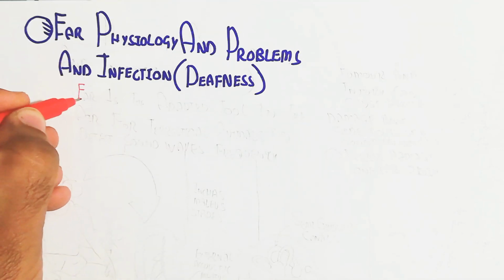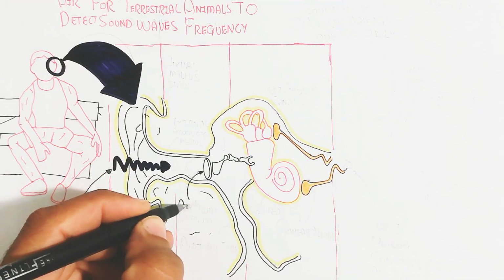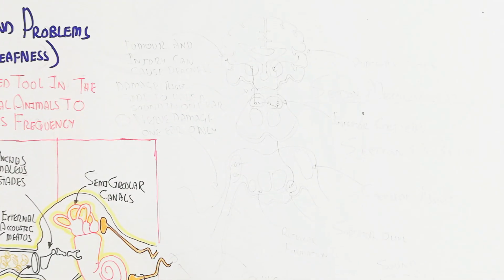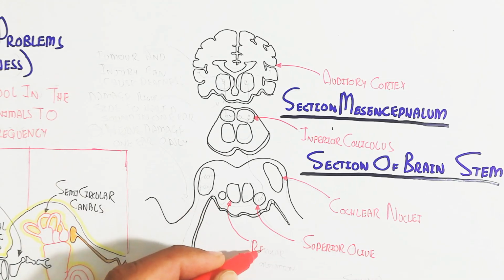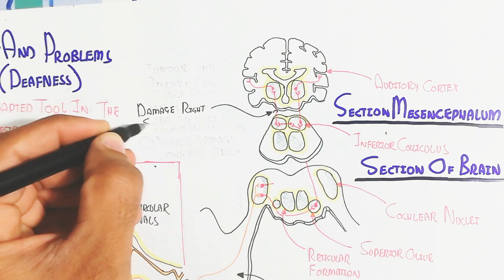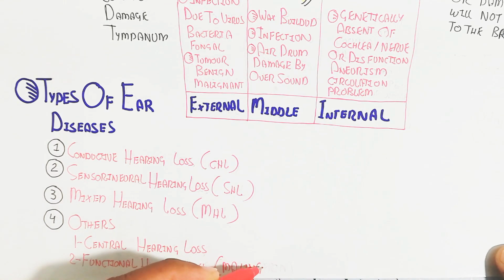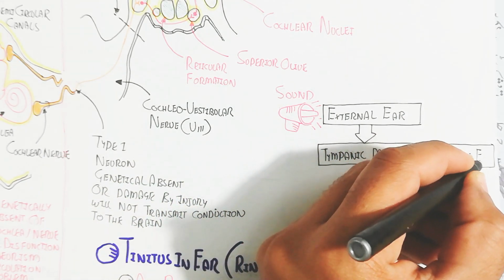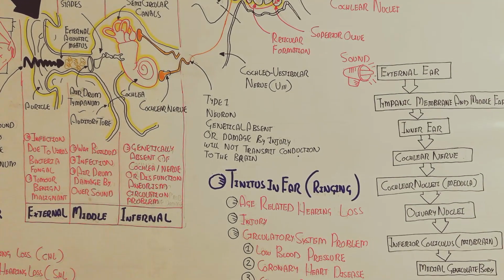Ear Physiology And Learn About Deafness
in this video i discussed about the Ear Physiology And Learn About Deafness

click now to run videos